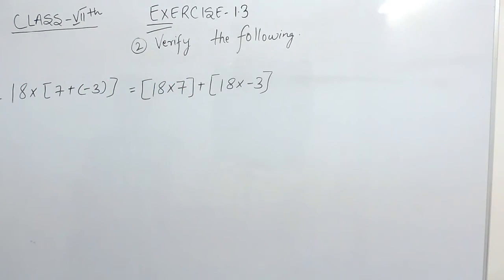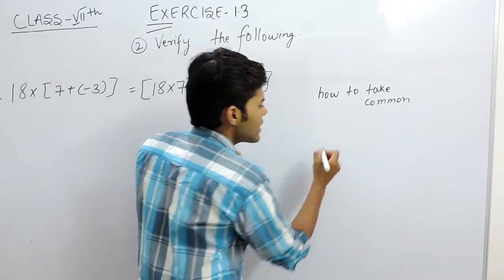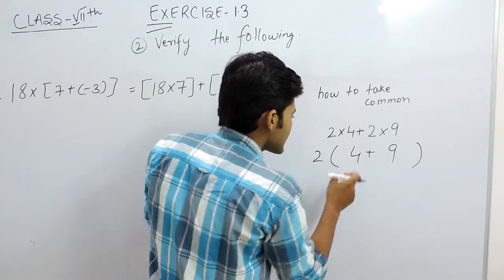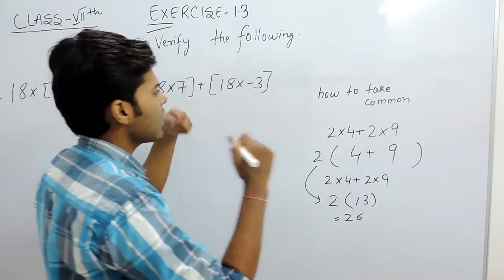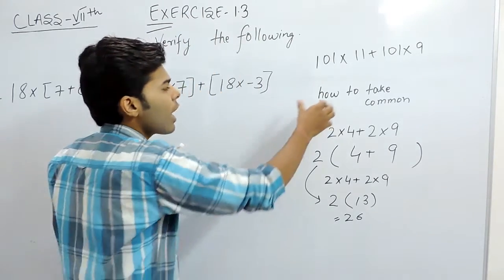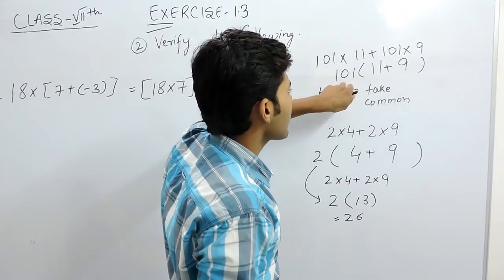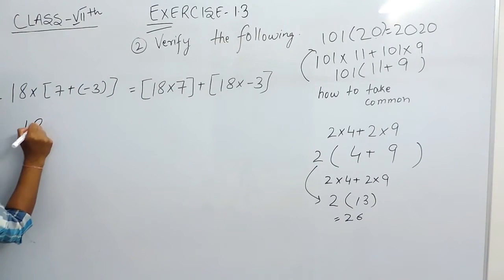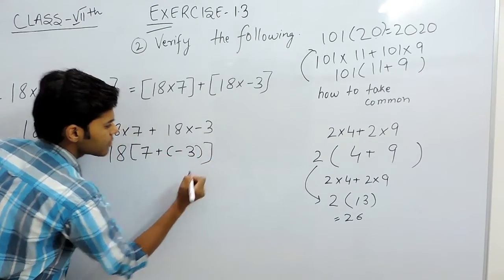Exercise 1.3 Questions 2 - NCERT/CBSE Solutions for Class 7th Maths